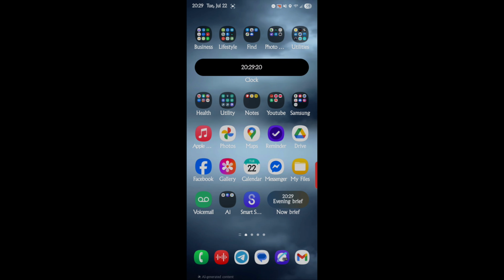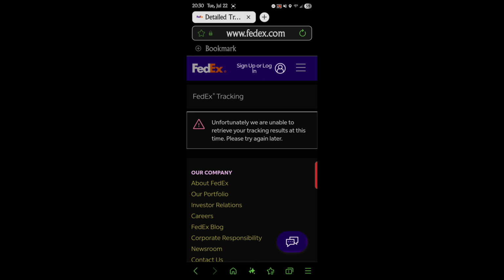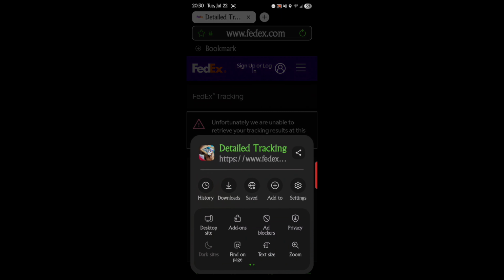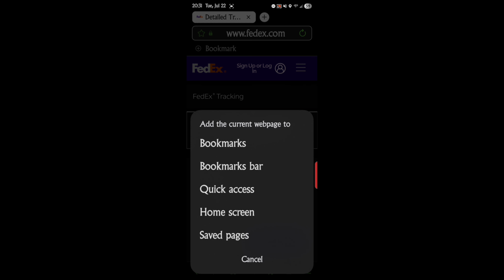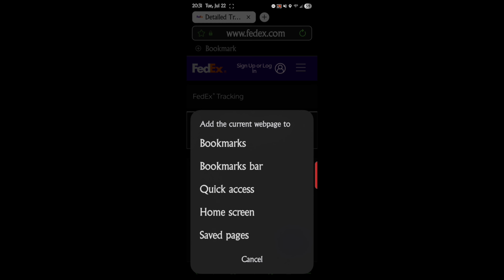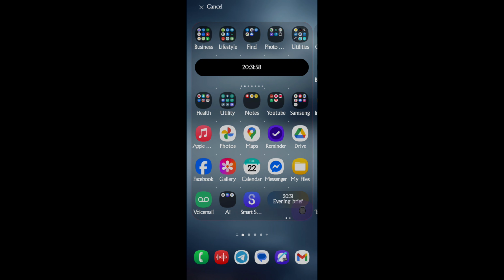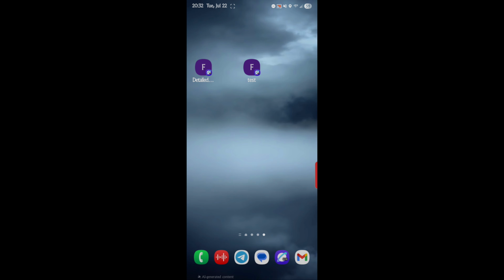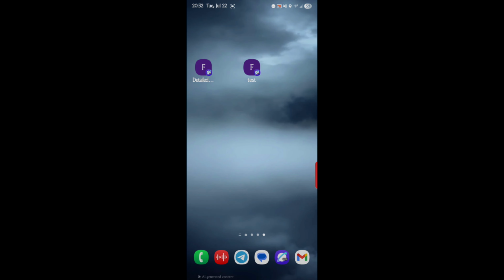How to add any website to your samsung home screen fast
Samsung galaxy internet shortcut on home page

This video details how to create a website shortcut on your Samsung Galaxy phone's home screen using the samsung internet browser. The creator offers step by step instructions to easily access your favorite web pages. Now, you can add a desktop shortcut to your phone for quick access.